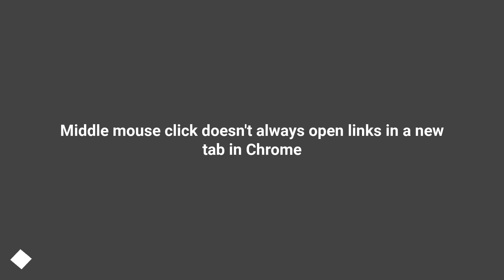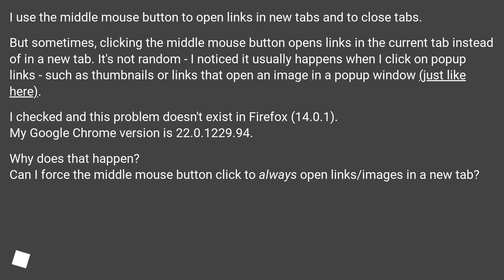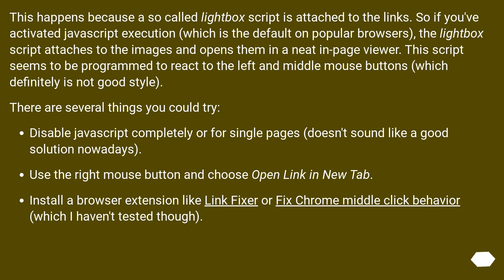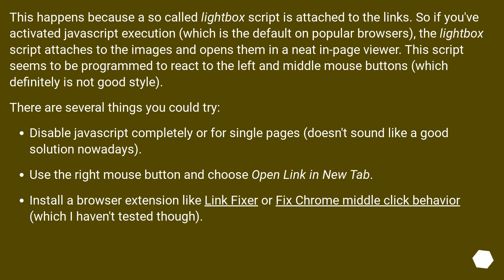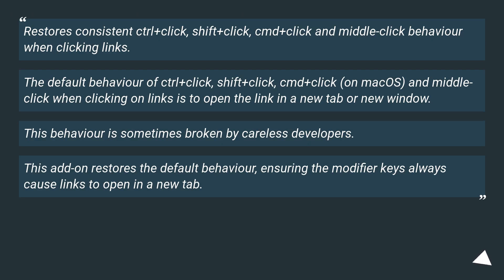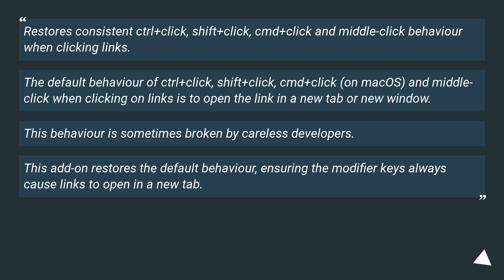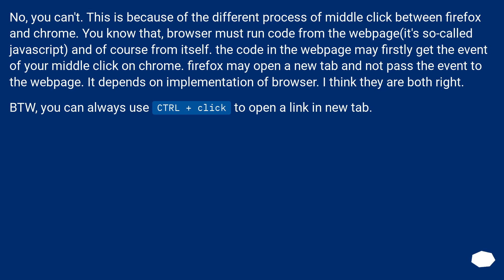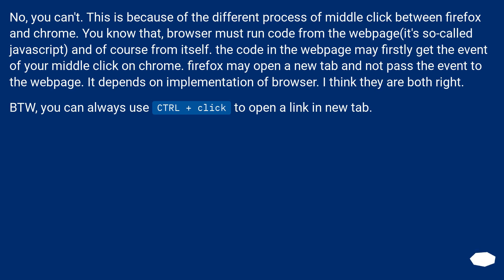Middle mouse click doesn't always open links in a new tab in Chrome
Chapters
00:00 Question
00:58 Accepted answer (Score 23)
01:47 Answer 2 (Score 4)
02:55 Answer 3 (Score 4)
03:39 Thank you